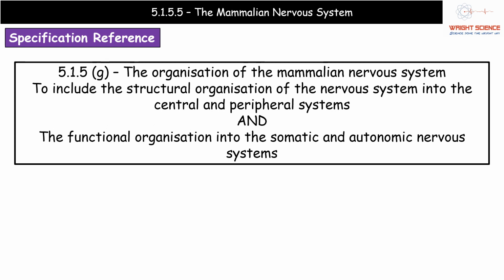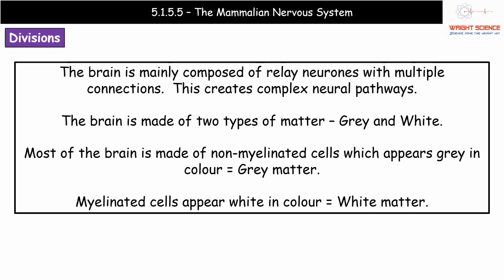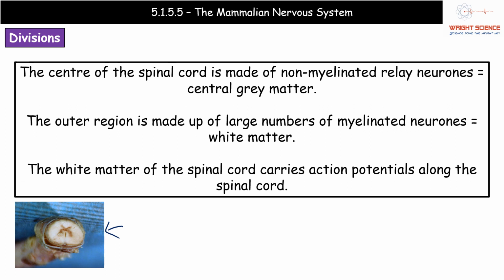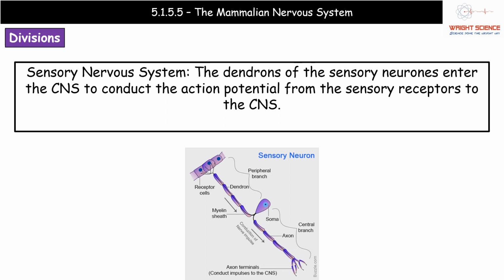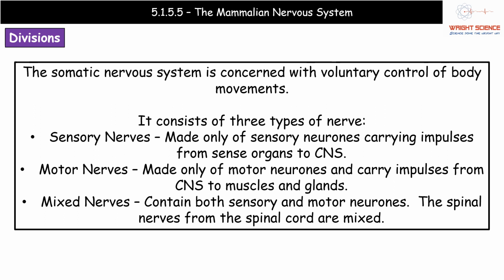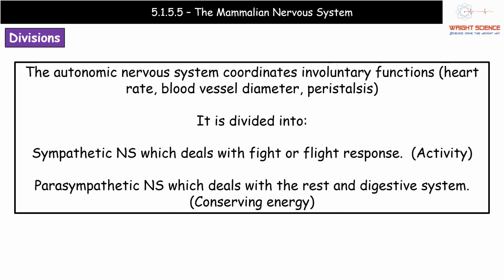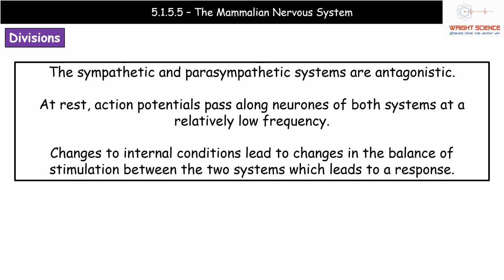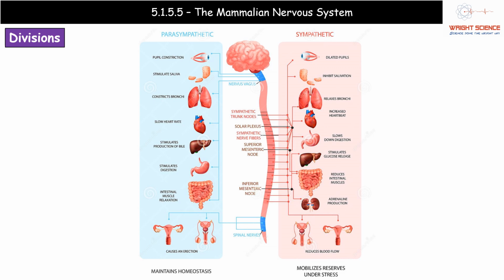A Level Biology - 5.1.5.5 - The Mammalian Nervous System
Wright Science A Level Biology summary video on the mammalian nervous system.  Supporting the OCR Biology A specification.